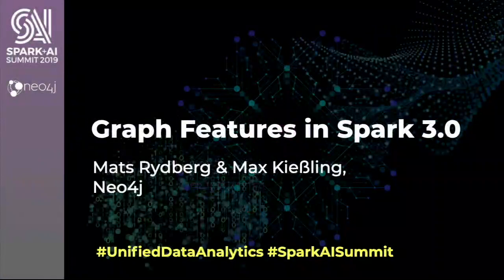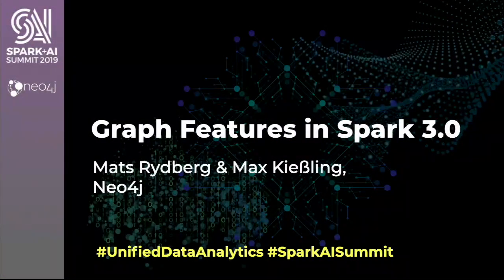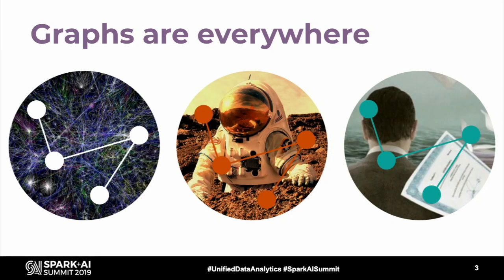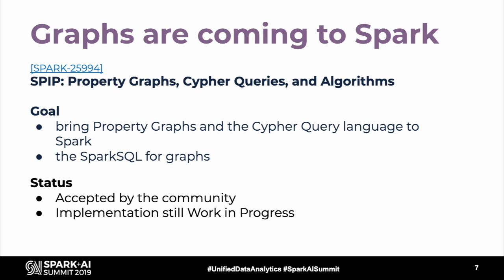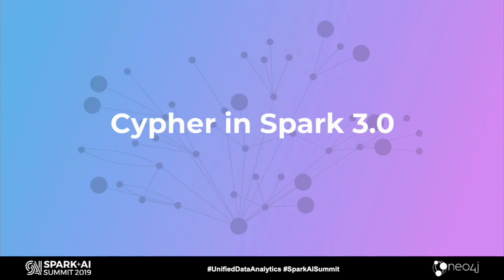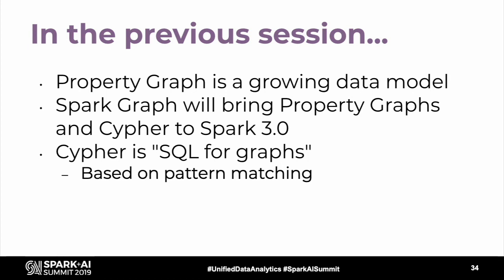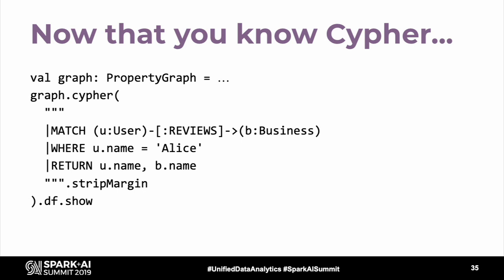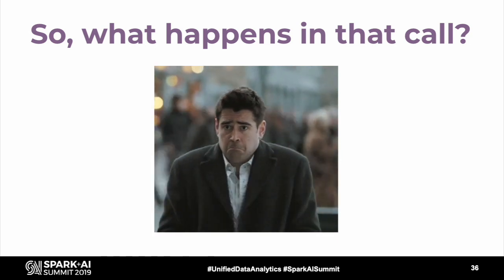Graph Features in Spark 3 0 Integrating Graph Querying and Algorithms in Spark Graph- Mats Rydberg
Spark 3.0 introduces a new module: Spark Graph. Spark Graph adds the popular query language Cypher, its accompanying Property Graph Model and Graph Algorithms to the data science toolbox. Graphs have a plethora of useful applications in recommendation, fraud detection and research. The tutorial aims to help understanding when graphs should be used and how Spark Graph can be used to extend analytical workflows. In this tutorial we will explore the concepts and motivations behind graph querying and graph algorithms, the components of the new Spark Graph module and their APIs, and how those APIs allow you to successfully write your own graph applications and integrate them in your data science workflows. The tutorial is a mixture of presentation, code examples, and notebooks. We will demonstrate how to write an end-to-end Graph application that operates on different kinds of input data. We will show how Spark Graph interacts with Spark SQL and openCypher Morpheus, a Spark Graph extension that allows you to easily manage multiple graphs and provides built-in Property Graph Data Sources for the Neo4j graph database as well as Cypher language extensions. At the end of the tutorial, attendees will have a good understanding of when to apply graphs in their data science workflows, how to bring Spark Graph into an existing Spark workflow and how to make best use of the new APIs. This tutorial will be both lead by the presenters and also hands-on interactive session. The tutorial material will be made available during the presentation.